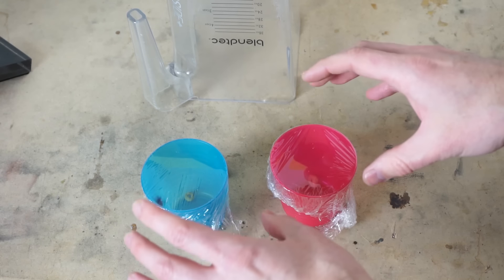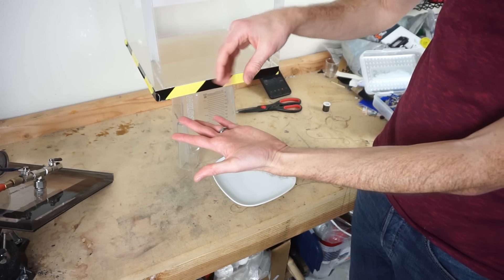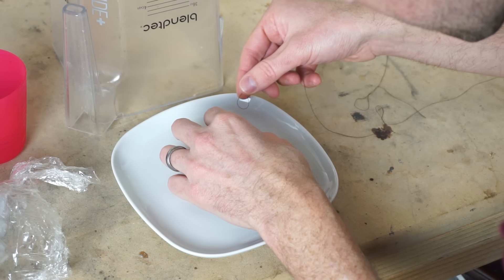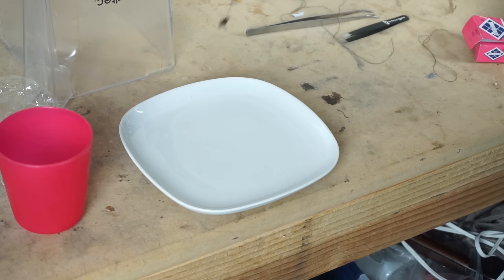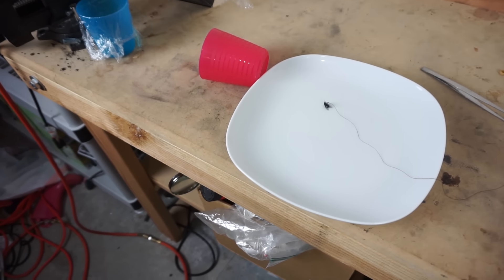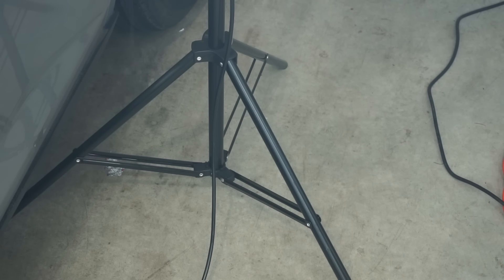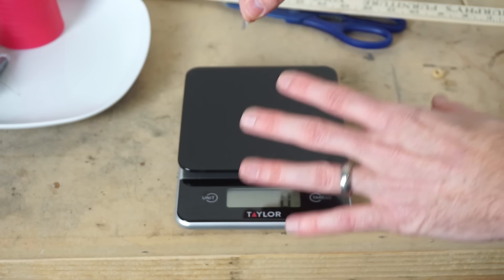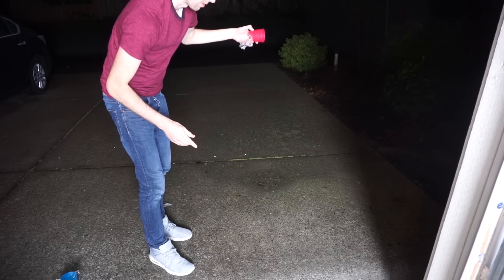How Much Weight Can a Fly Actually Lift? Experiment—I Lassoed a Fly!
In this video I catch a fly and tie a string to it in order to measure how much weight it can lift! First I slow down their metabolism by cooling them down then I tie a string around it and attach duct tape weights to it in order to see how much it can lift! I was surprised how much it could lift!